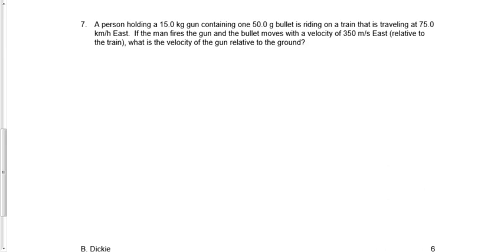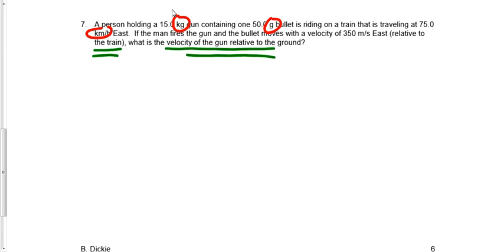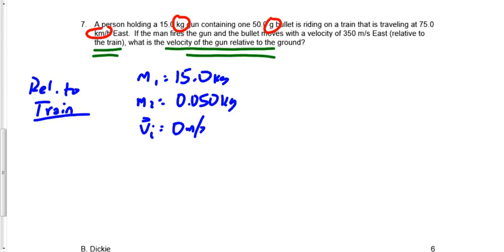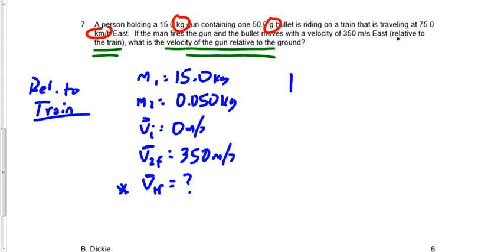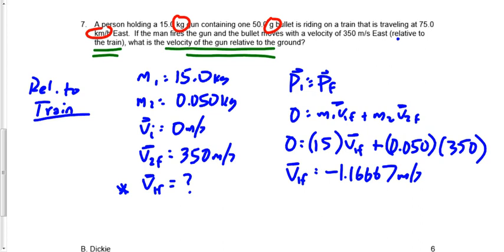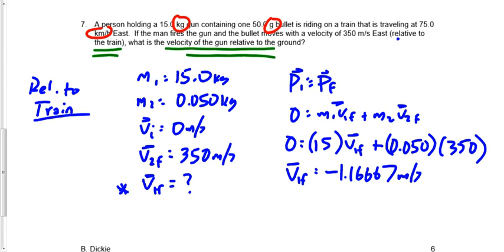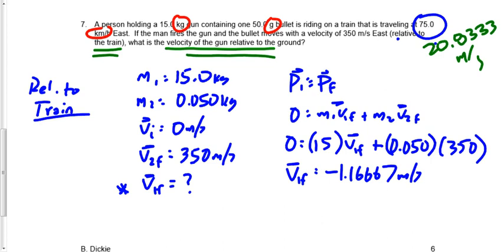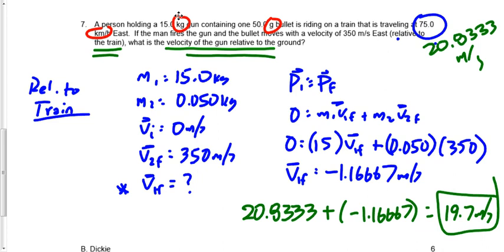(P3019F) Topic 15- Conservation of Momentum (Part 4- WS #4 question 7)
Check over question #7 on worksheet #4.